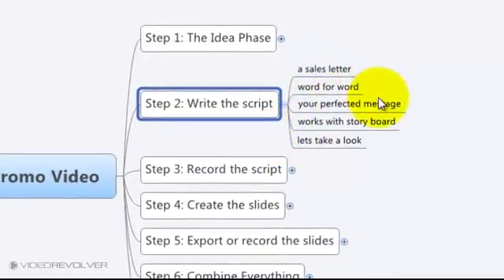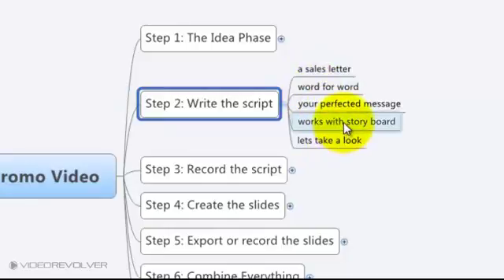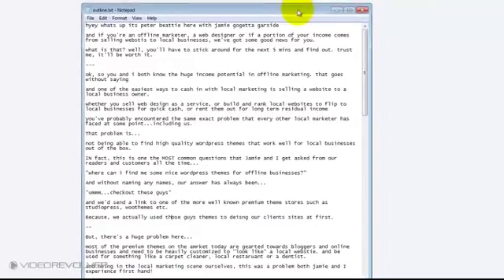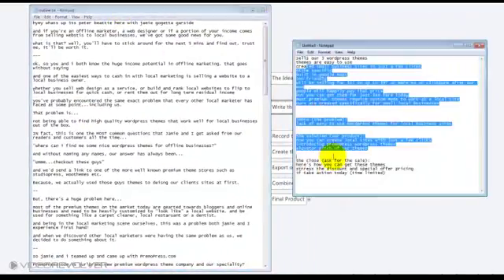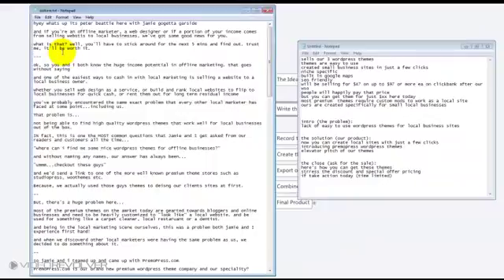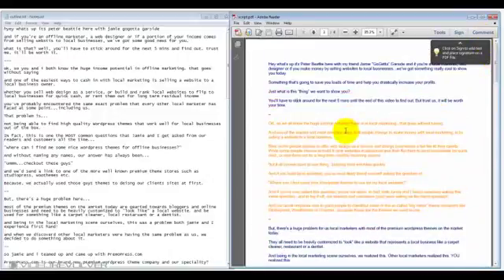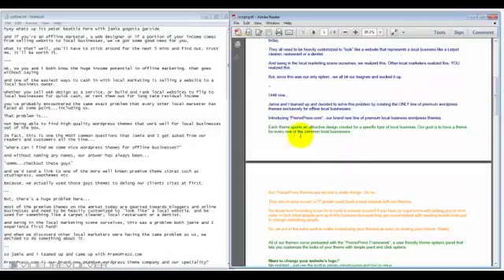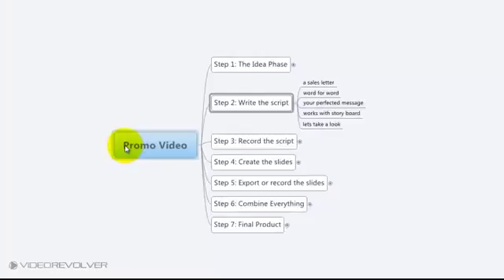Module 2 - 2: Writing The Script